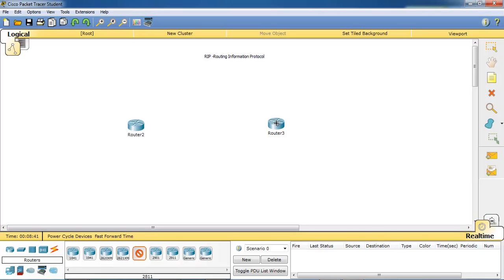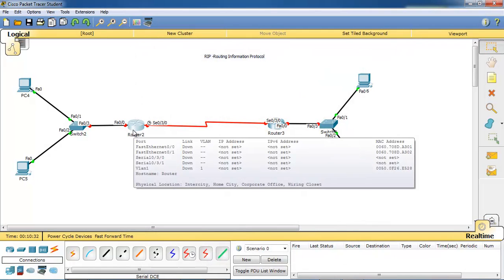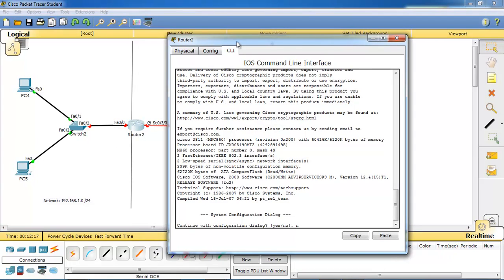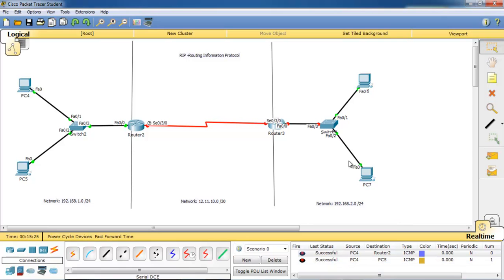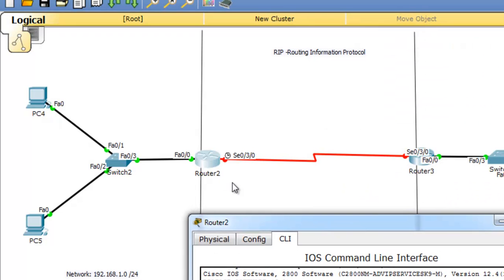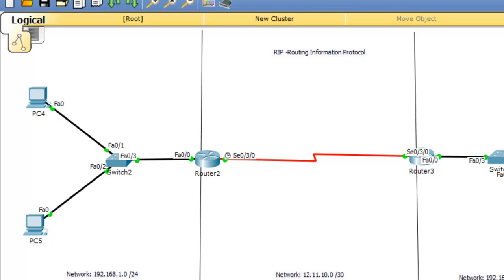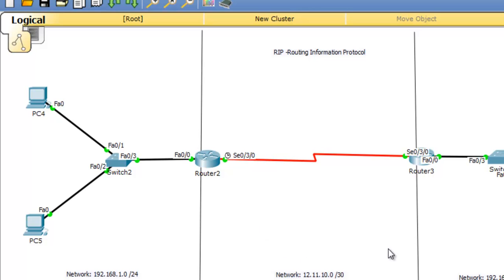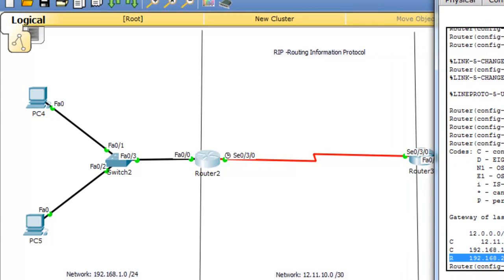Routing Information Protocol (RIP) configuration in CISCO Packet Tracer [.pkt]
Routing Information Protocol (RIP) configuration in CISCO Packet Tracer [.pkt files included]

Routing Information Protocol (RIP) is one of the oldest distance-vector routing protocol. RIP comes in two different versions: 1 and 2. Version 1 is a distance vector protocol and is defined in RFC 1058. Version 2 is a hybrid protocol and is defined in RFCs 1721 and 1722.

You can use below configuration in packet tracer for learning purpose

Configuration

( Router 2 commands ):

interface FastEthernet0/0
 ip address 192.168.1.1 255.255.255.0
 duplex auto
 speed auto
interface Serial0/3/0
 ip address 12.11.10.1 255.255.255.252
 clock rate 2000000
router rip
 network 12.0.0.0
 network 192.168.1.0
 no auto-summary

(Router 3 commands ):

interface FastEthernet0/0
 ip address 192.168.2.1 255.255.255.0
 duplex auto
 speed auto
interface Serial0/3/0
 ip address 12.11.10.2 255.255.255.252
 clock rate 2000000
router rip
 network 12.0.0.0
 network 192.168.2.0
 no auto-summary

Click the below download for the .pkt file

How to Connect 2 Routers, 1 Switch, 2PC's in CISCO Packet tracer